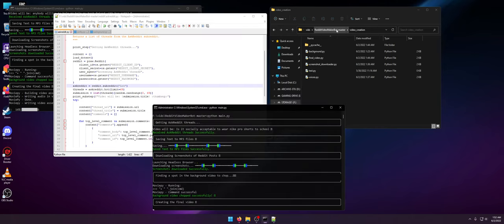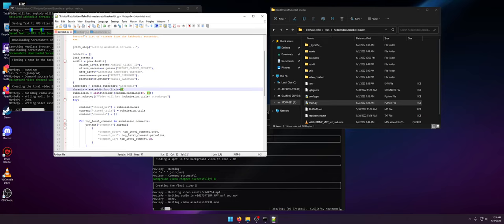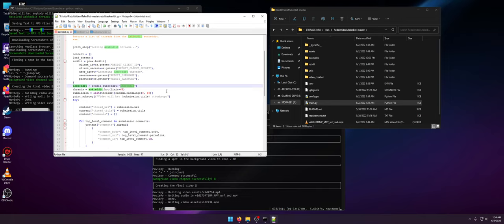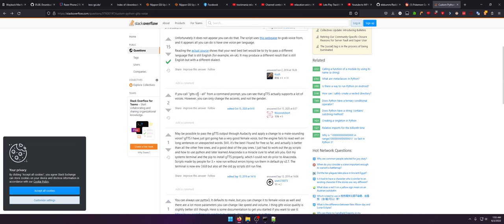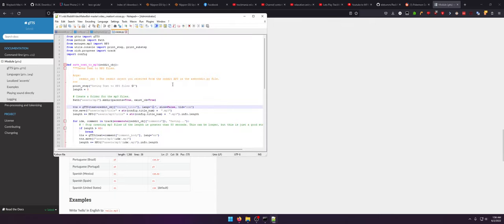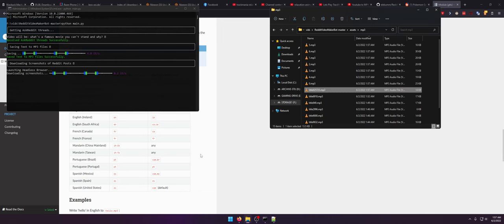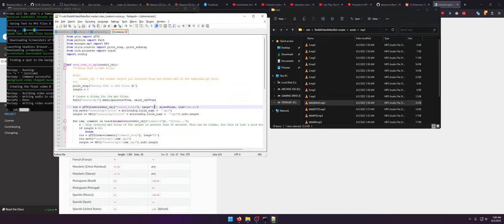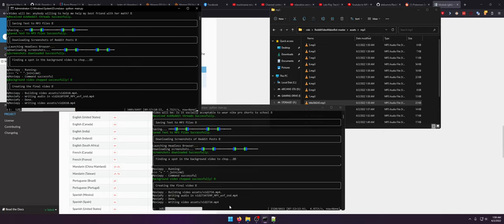TechX's AskReddit Automated ~ What Are These YT Shorts?!? How Are They Made!?!